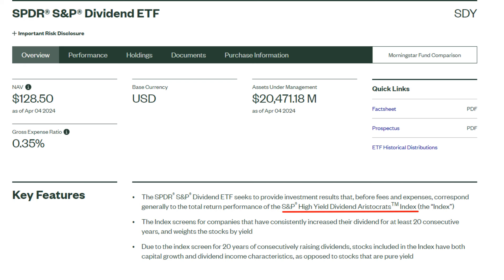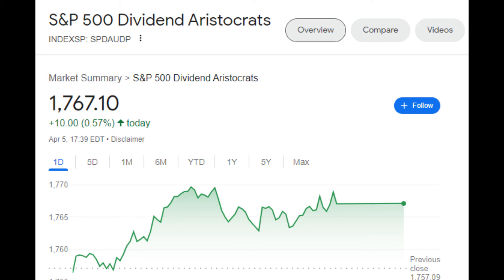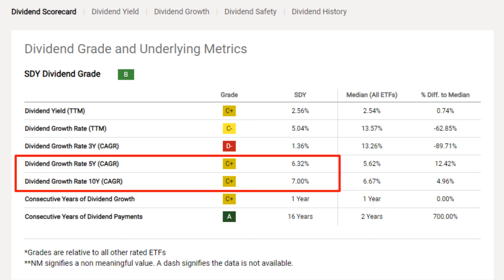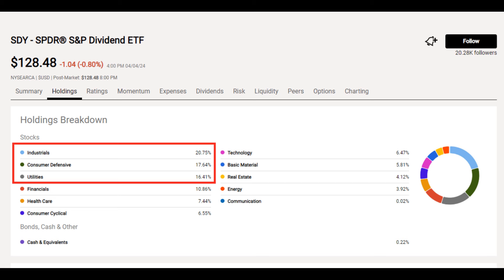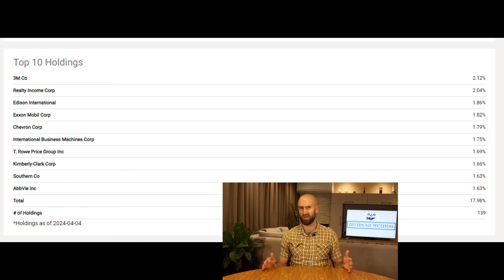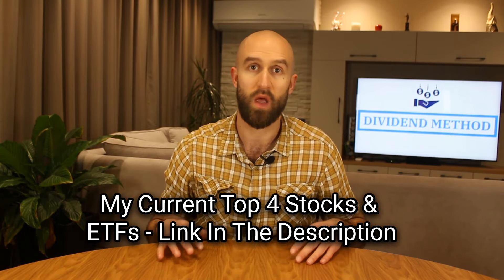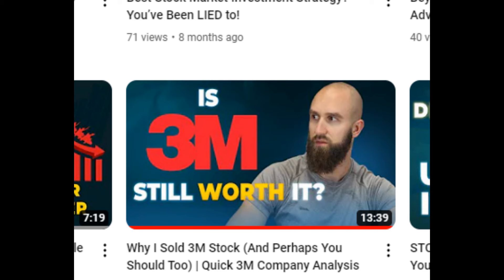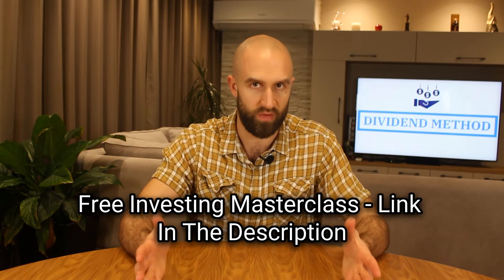SDY ETF Review | Are These High Yield Dividend Aristocrats Worth Investing In?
This is an analysis of the SPDR S&P Dividend ETF.

Get my FREE REPORT on my current favorite 4 dividend stocks & ETFs to invest in (up to date with the current economic and geopolitical environment)

In this video I take a look at The SPDR S&P Dividend ETF (SDY), which follows the S&P High Yield Dividend Aristocrats Index.

I will first discuss the index which SDY tracks.

Then, we will see what the performance, dividend growth and dividend yield has been.

Then we will discuss the sectors and companies in SPDR S&P Dividend ETF (SDY)

And finally, I will tell you my opinion on the ETF the follows the S&P High Yield Dividend Aristocrats Index.